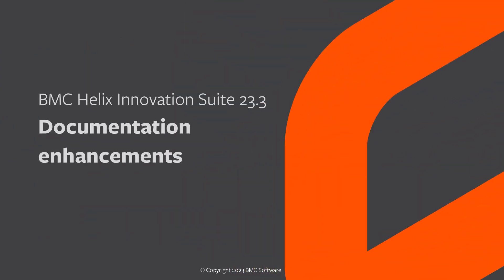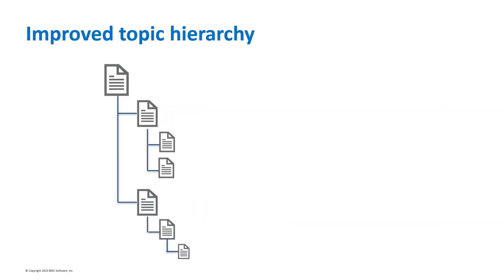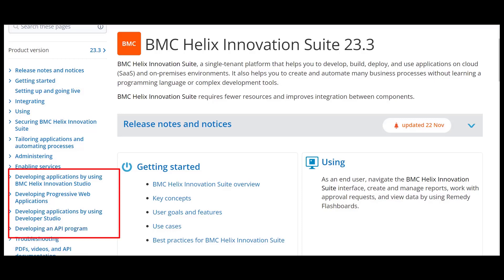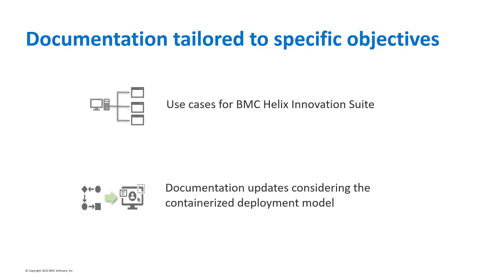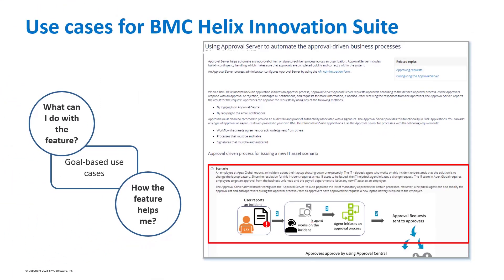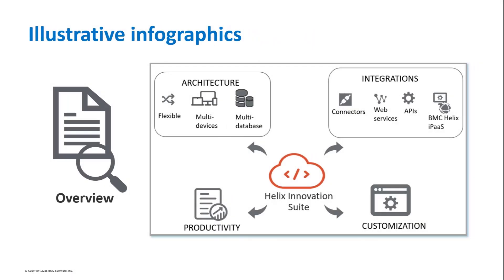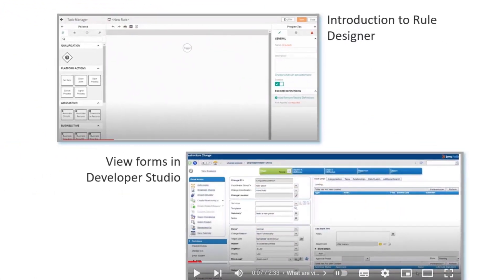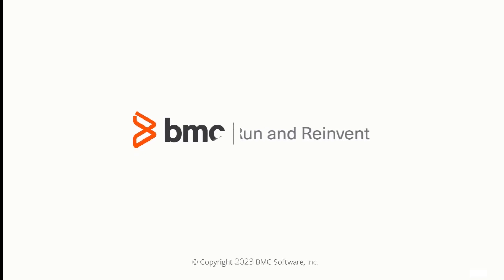Documentation enhancements in BMC Helix Innovation Suite 23.3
This video describes how the BMC Helix Innovation Suite 23.3 documentation is curated to offer an improved content experience.

00:15 Ease of navigation
00:43 Documentation tailored to specific objectives
01:11 Illustrative infographics
01:30 Overview and concept videos

For more information about this topic, see the BMC Online Documentation Portal

Get additional videos for this release at BMCHelixInnovationSuite

Video author: Anagha Deshpande